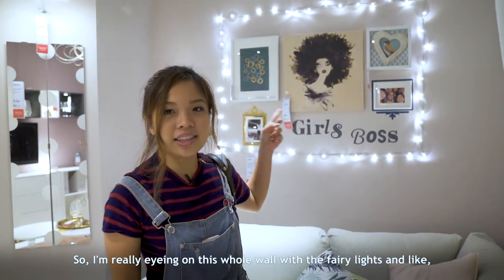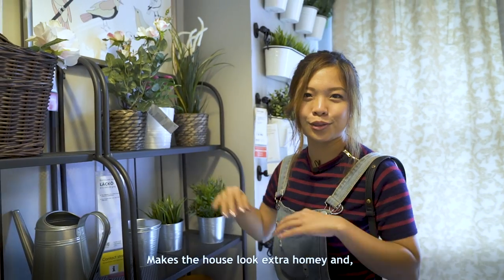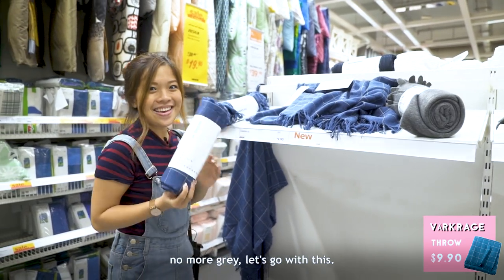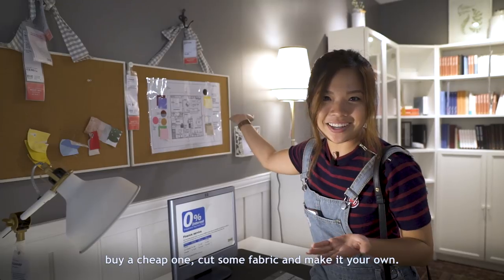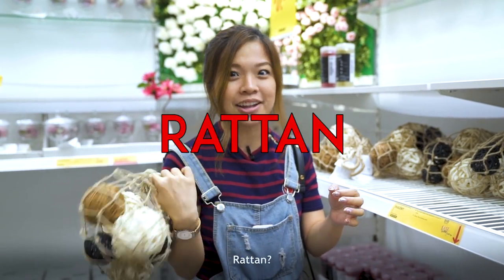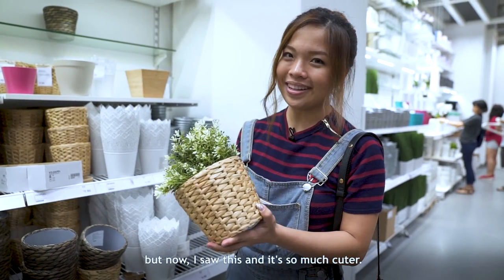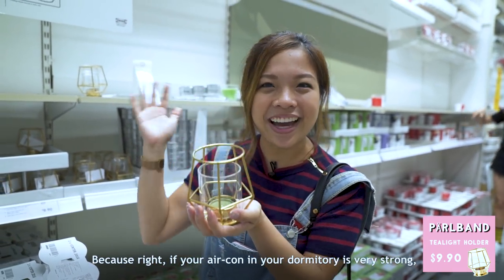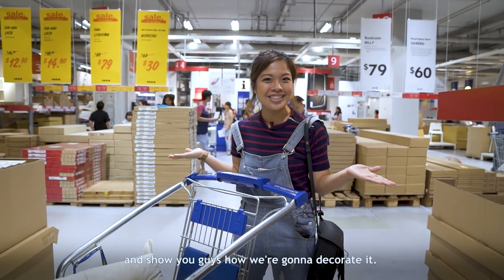UNIVERSITY DORM SHOPPING + GIVEAWAY! (Worth $120) | PrettySmart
In this episode of PrettySmart, Cheryl shops at IKEA for useful stuff that can help pimp your boring ol' university dormitory into a cozy crib while keeping at a budget.

To take part, all you need to do is...
1. Like the video,

The contest will end on 30 August so submit your entries now!

"PRETTYSMART" is a Singapore beauty and lifestyle channel hosted by Cheryl KJM. In this series, she tries new products, shows you her beauty tips and tricks, and how to feel confident in your own skin.

Follow @thesmartlocaltv on Instagram for some hilarious behind-the-scenes footage!

Official Snapchat: @thesmartlocaltv